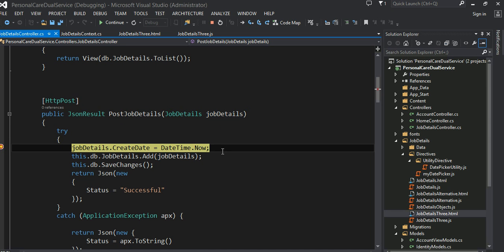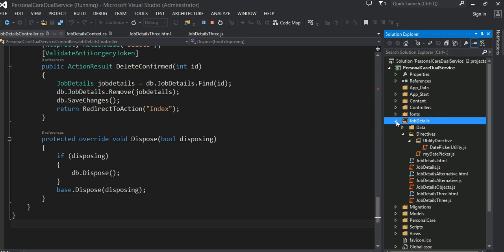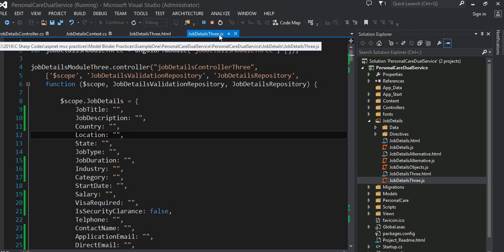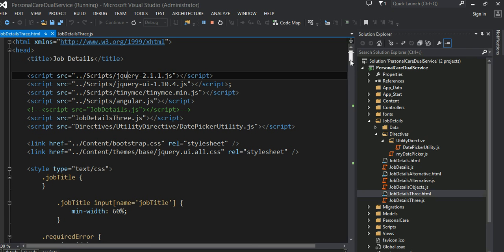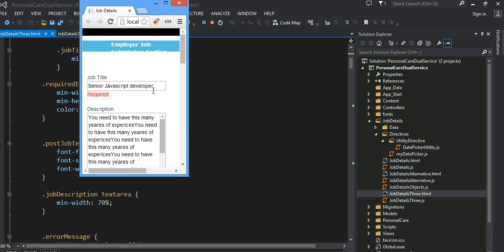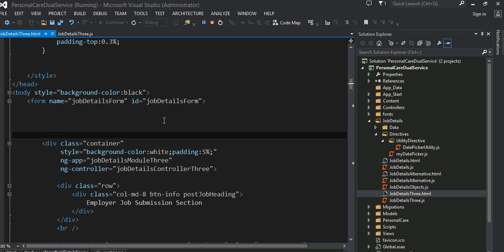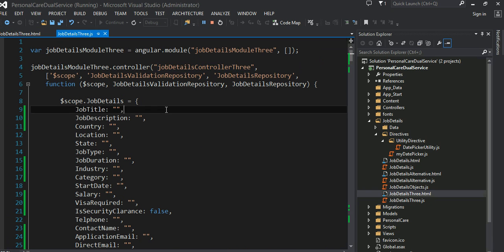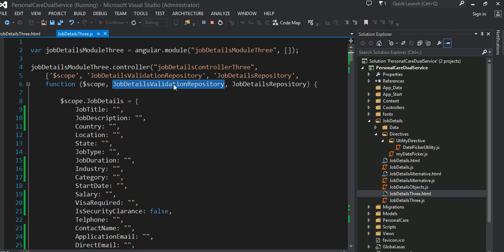Tutorial on AngularJs, Bootstrap Part II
In this video tutorial series, I will explain to you how to create a complicated form, validate the form and persist the form information  to the backend server. Technologies used in this video tutorials are : AngularJS, Bootstrap, Jquery, Jquery UI, ASP.NET MVC and JavaScript